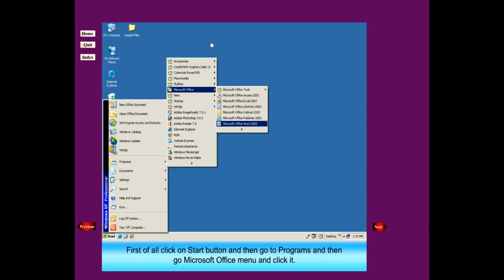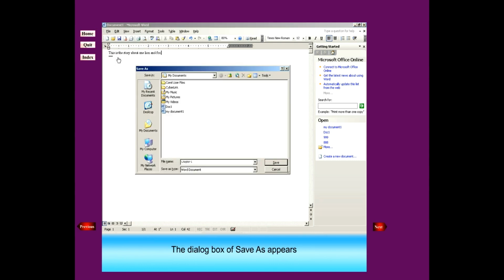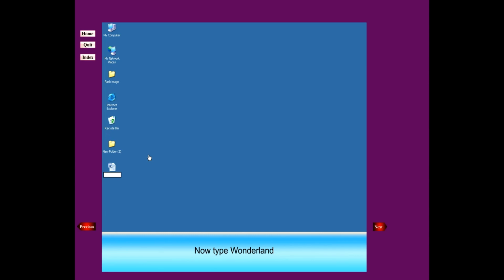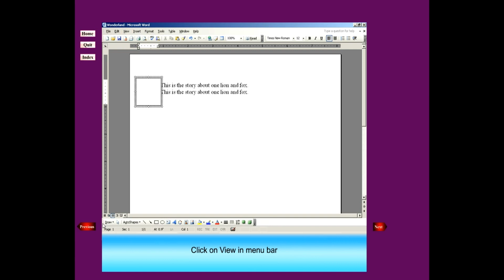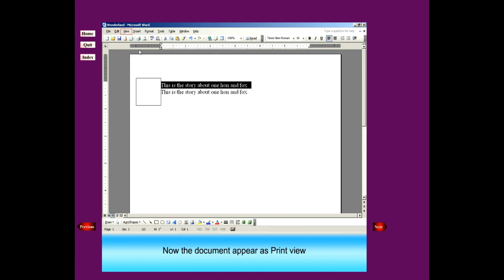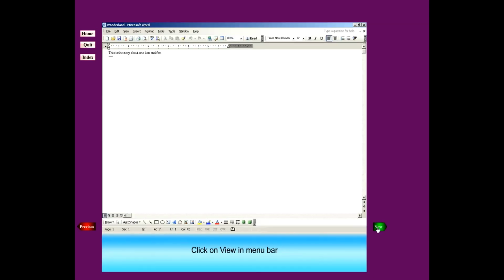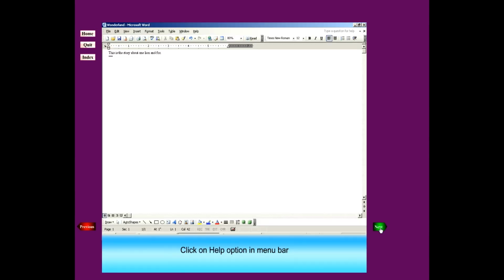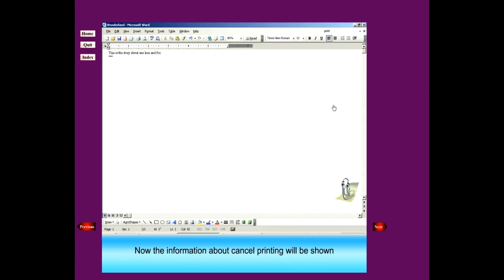Starting Work with Word | All in one Computer Course in English + Learn Computer With Us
All in One Computer Course Book (VCD Free) in this book we have provided with practical knowledge about all maximum used software in the industry.
Thus, it is an innovative book as far as practical purposes. With the help of this book, you can practically learn each topic step by step without going through unnecessary explanations.
A companion disk with this book is also given that helps the learner to understand directly the screen in an interactive way.
We hope that this book will be very helpful to you to learn various computer functions effectively. This computer skill would be highly effective in enhancing your career to new heights

Find our Books on
Flipkart-:

761, Main Road Burari, Delhi-110084. Ph : 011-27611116, 27611349, 27611546